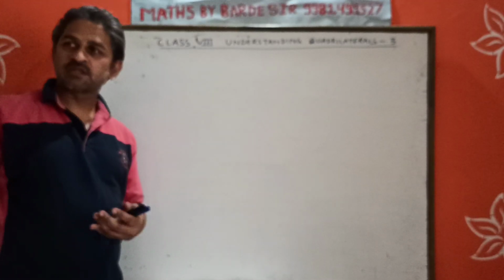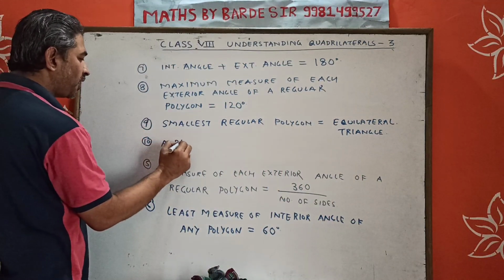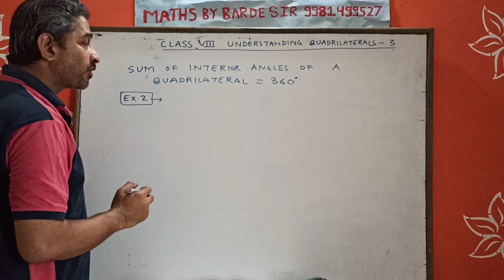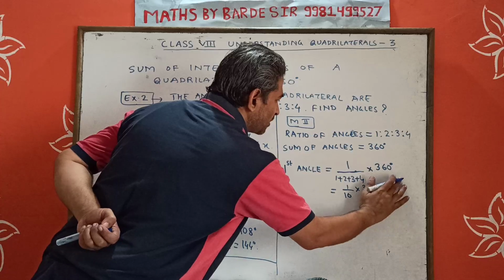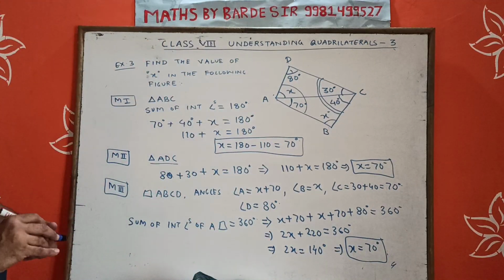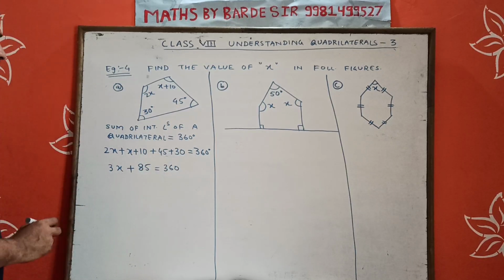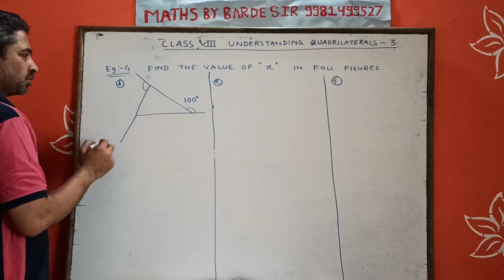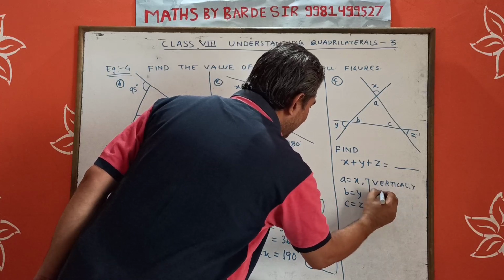Class 8 Understanding quadrilaterals part 3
This video contains questions base on interior and exterior angles of a polygon